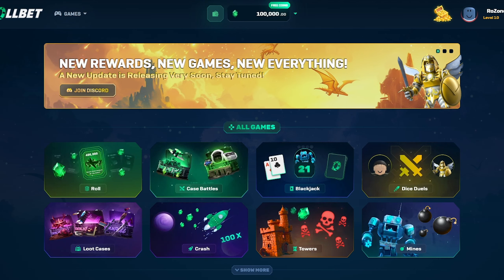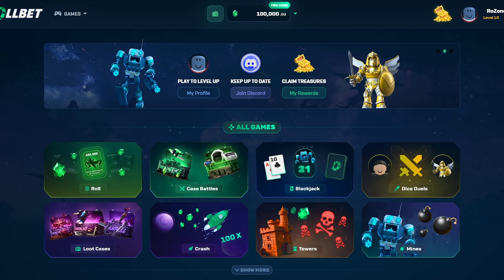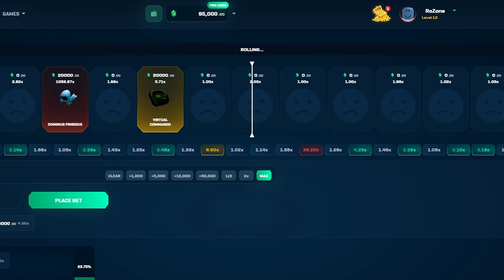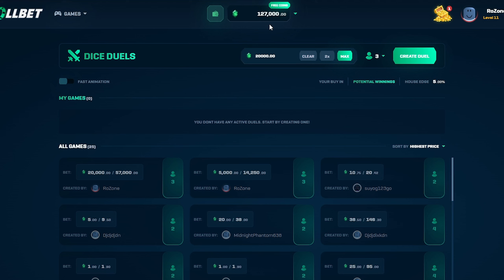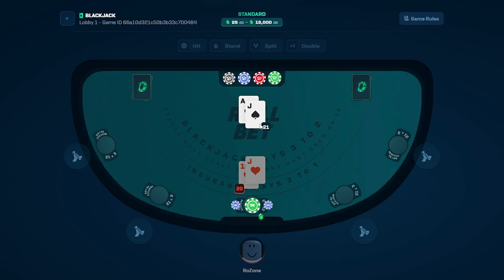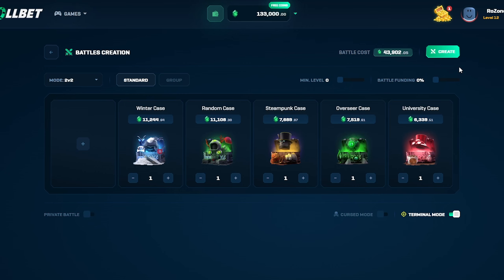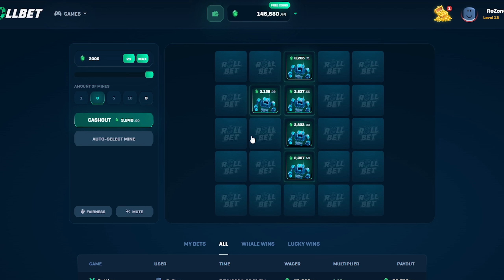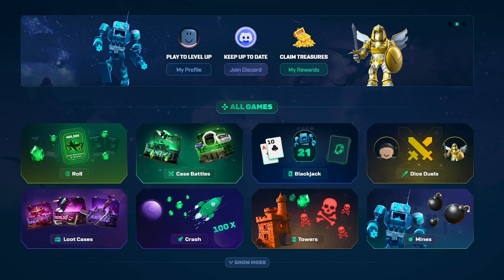I Turned 100,000 R$ Into... (RollBet)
In this video I go on rollbet with 100,000 R$ and see how far I can get with it.